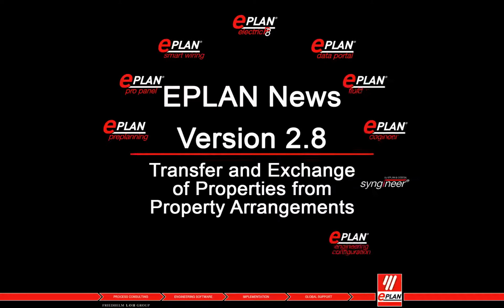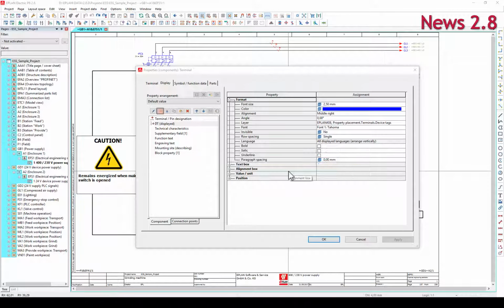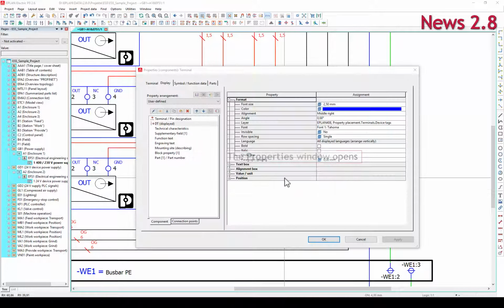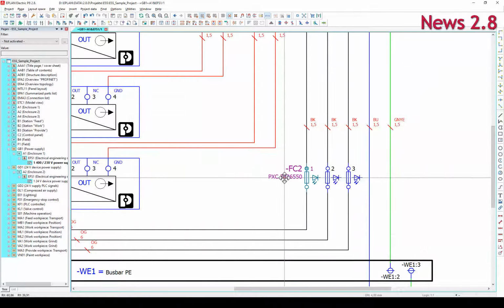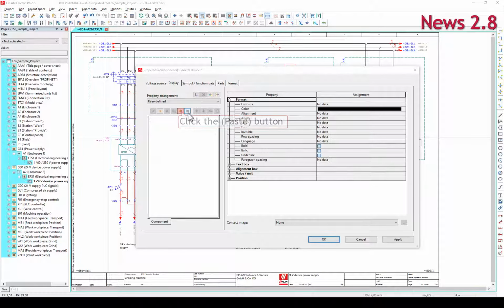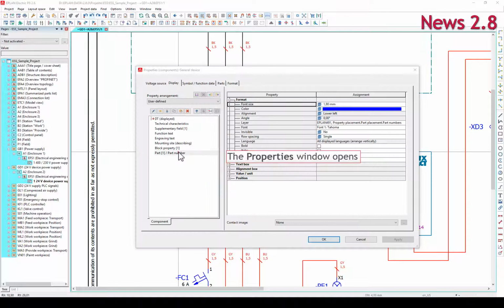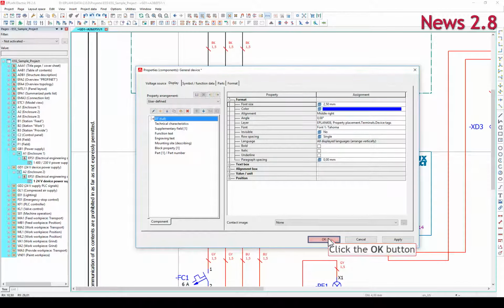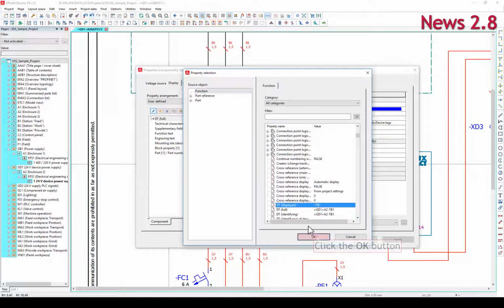EPLAN Platform, Version 2.8: Transfer and exchange of properties from property arrangements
In order to make working with the property arrangements easier several new buttons are available in the Display tab of the property dialog for the components above the list with the placed properties.
Thanks to these extensions for the property arrangements you can now transfer display settings irrespective of the symbol and variant.
The property selection is opened through the  (Edit) button. This makes it possible to replace a property in the property arrangement by another one (for example the property DT (displayed) by the property DT (full)).